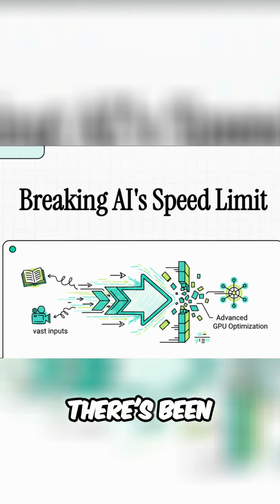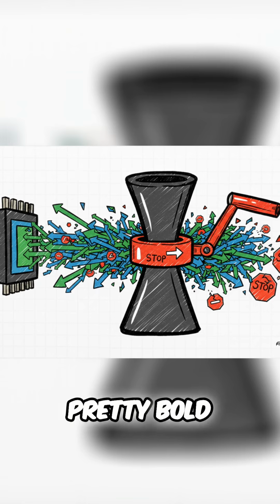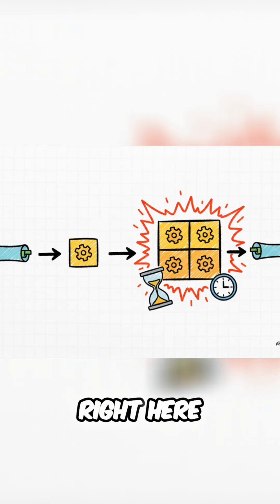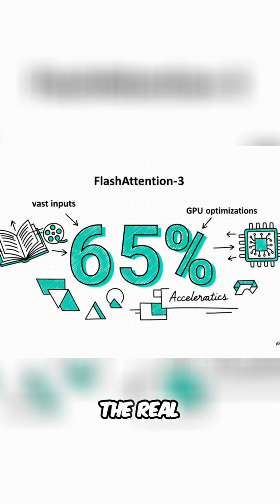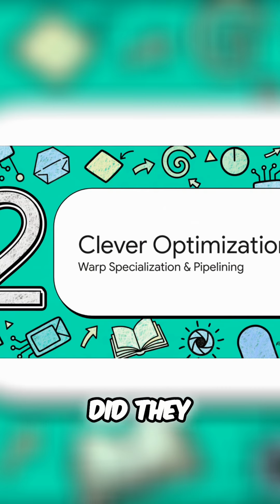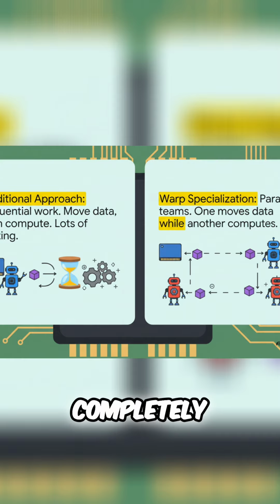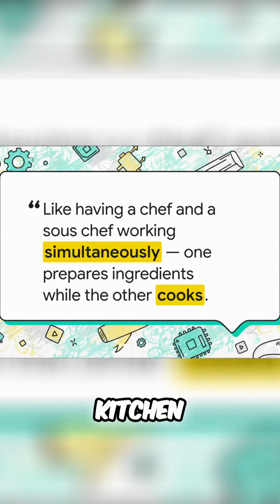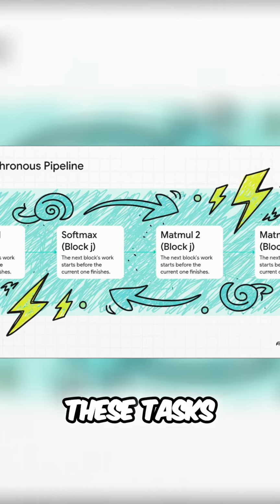AI Just Broke the Speed Limit?! 🚀 Mind Blown!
FlashAttention3 revolutionizes AI by optimizing the attention mechanism. It reduces computational costs and maximizes GPU utilization, pushing AI beyond its previous speed barriers.